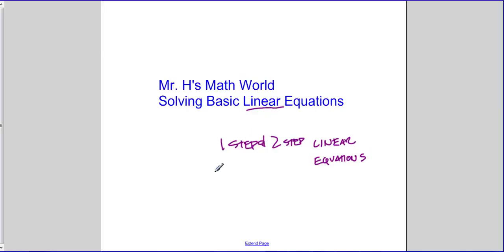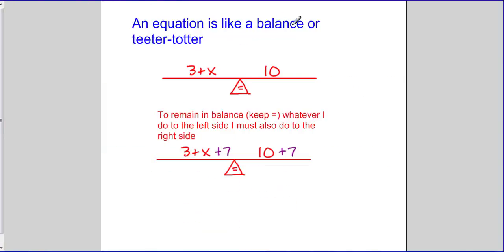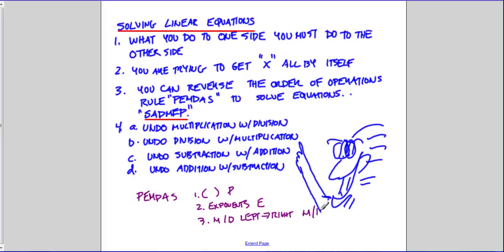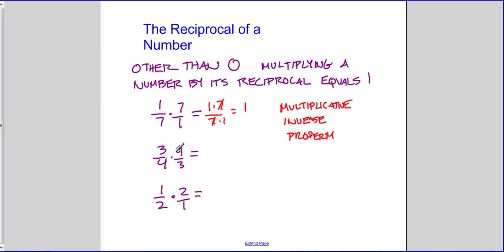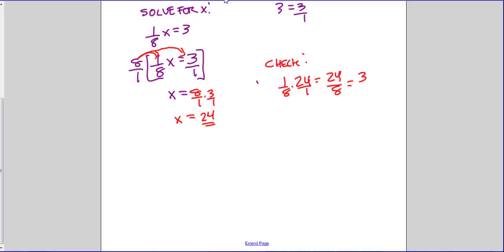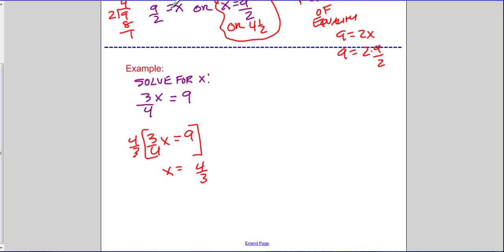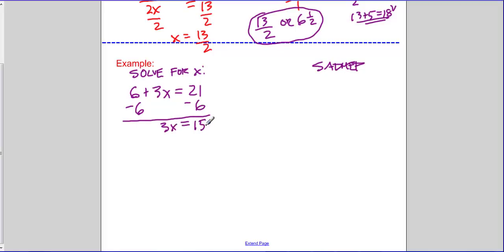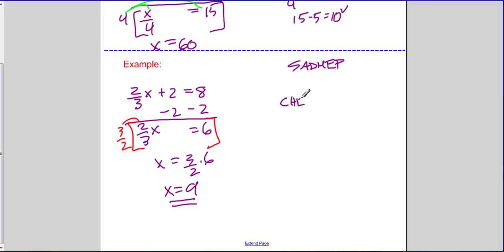Solving Basic Linear Equations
This video begins by very briefly contrasting linear equations with non-linear equations. It then describes what an unknown is. It then goes over how an equation must remain balanced.

The reciprocal is defined and some examples are given.

I then list the major themes in solving linear equatons:
1) isolate the unknown
2) what you do to one side you must do to the other side
3) use the opposite of PEMDAS which I call SADMEP when solving  basic  linear equations.